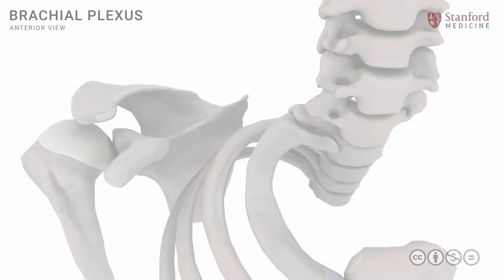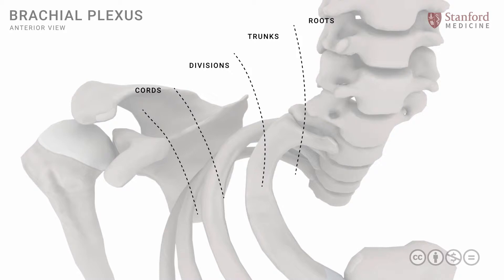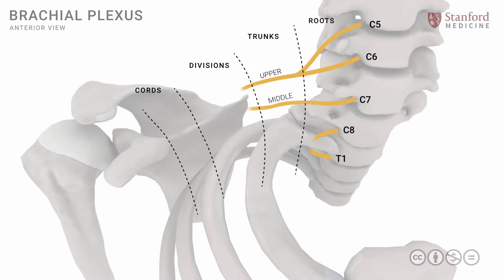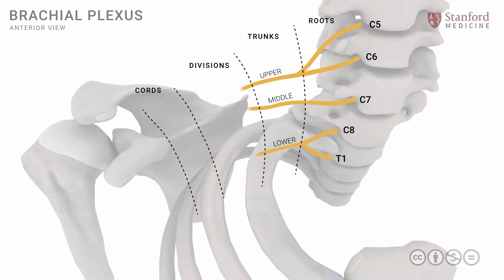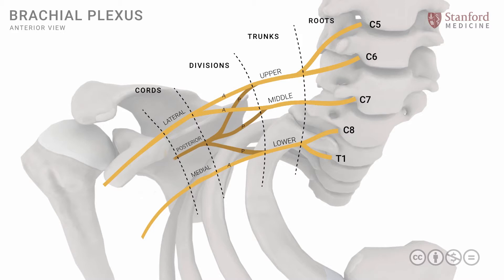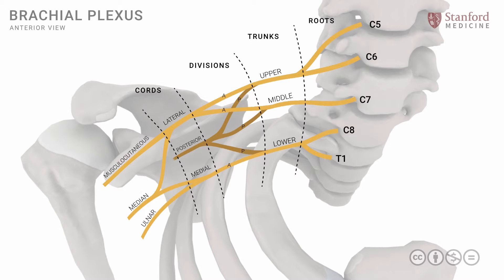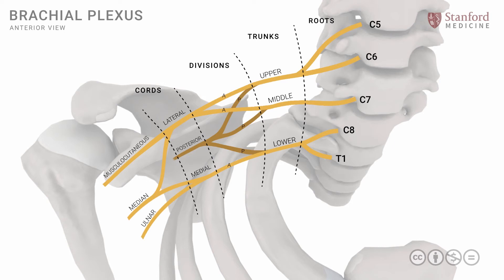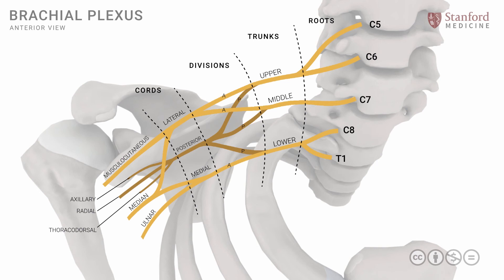Anatomy of the Upper Limb: Brachial Plexus